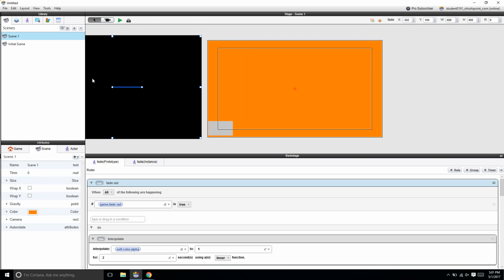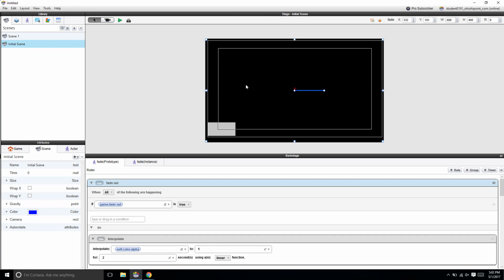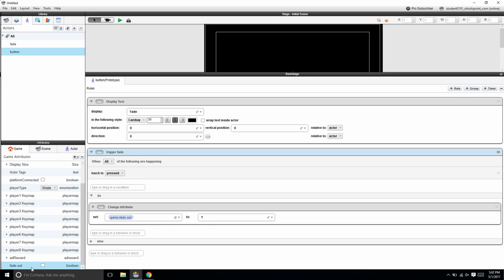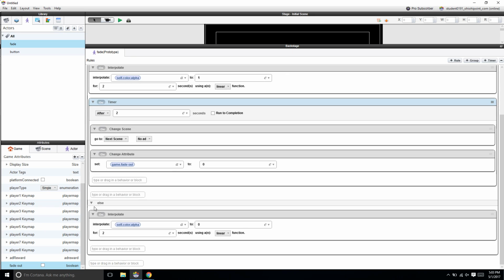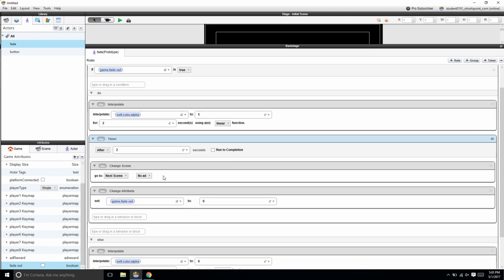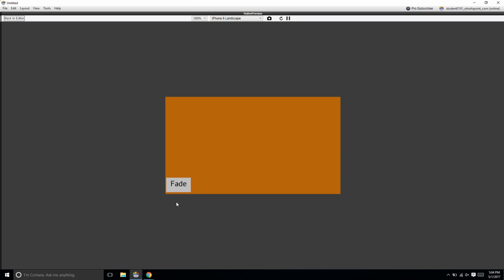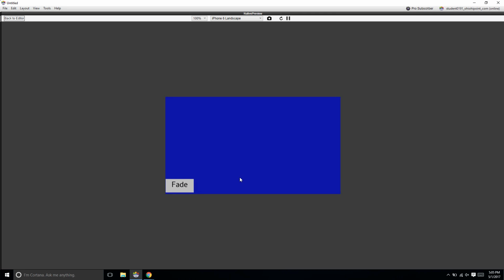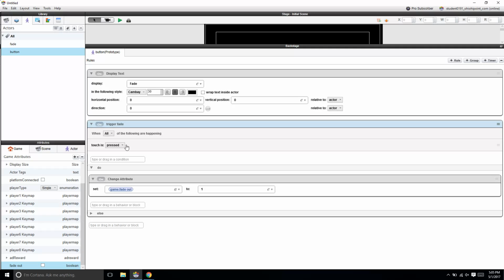GameSalad - Fade out/in